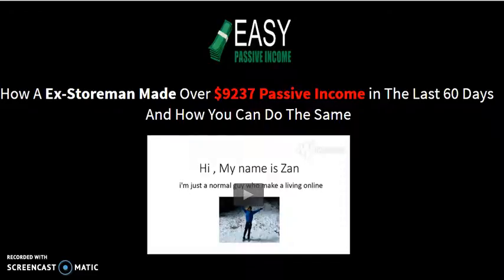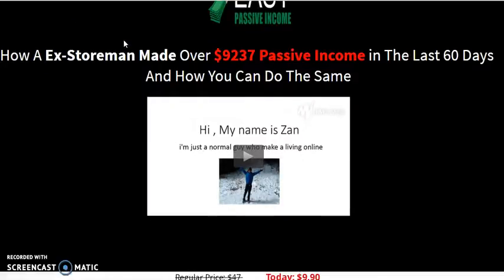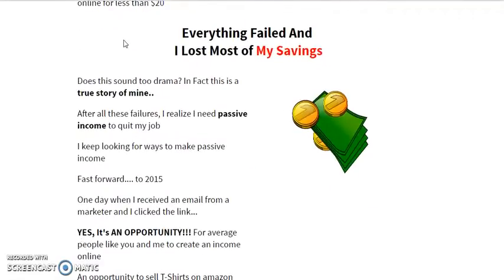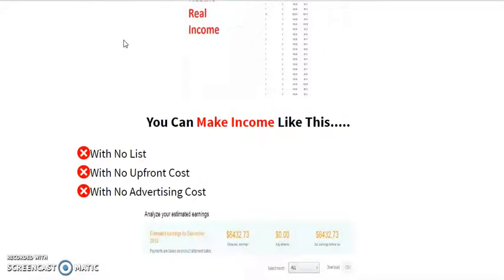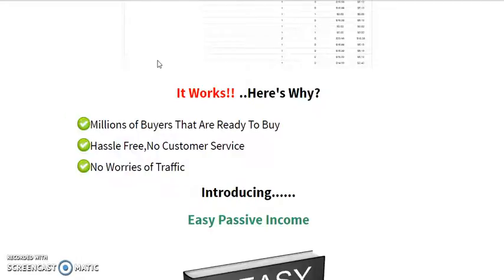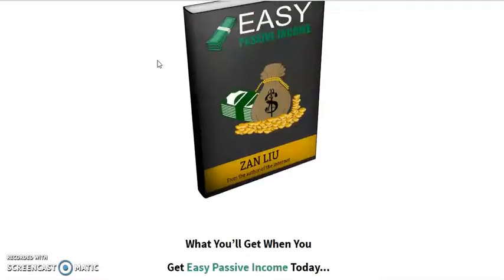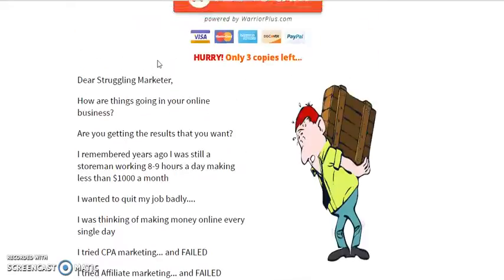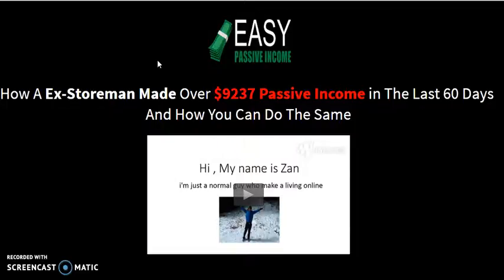Make Money Online Selling T-SHIRTS? ( Passive Income Review)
In this video I will review Online Selling T Shirts with "Easy Passive Income" program